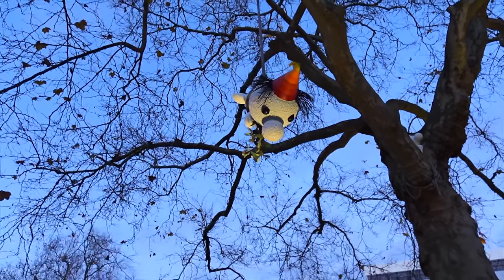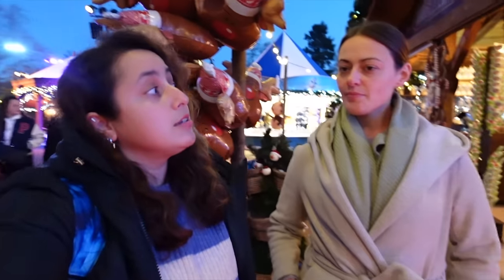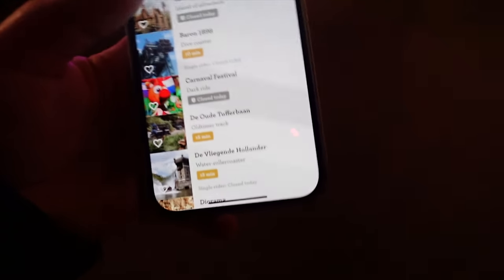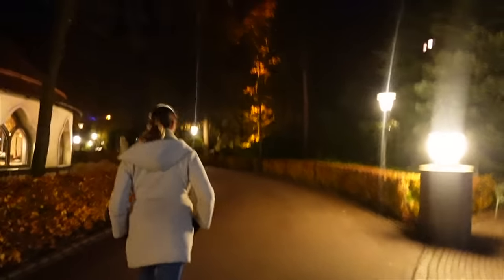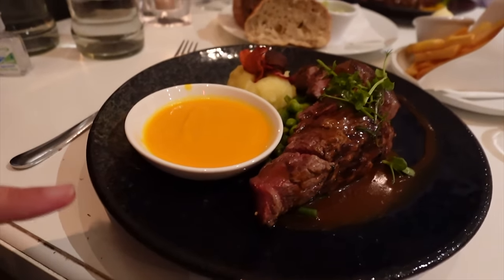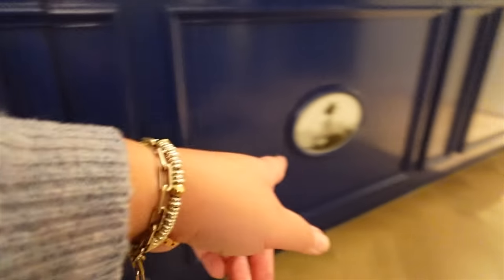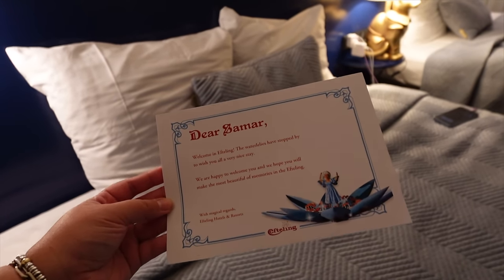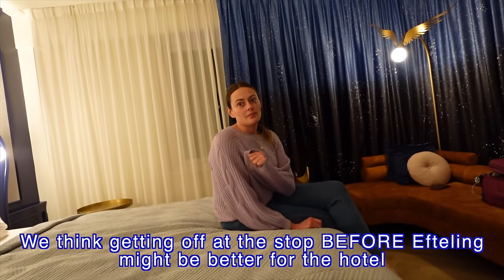Winter EFTELING Magic & Efteling Hotel ROOM Tour | Efteling Vlogs Day 1 🇳🇱 | November 2023 AD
Welcome to the a NEW Efteling vlog series! In this video, we arrive at WinterEfteling for a magical evening, where we try some Winter Efteling snacks, watch their night-time light show, Aquanura, check into the Efteling Hotel and eat at their main restaurant, before giving you a full tour of our room at the Efteling Hotel and talking about travelling to the Efteling.
Big thank you to the @efteling for inviting us (ad/pr).
This video was filmed in November 2023.
► Travel Essentials
WINTER EFTELING 2023 FIRST TIME AT EFTELING FIRST VISIT AQUANURA EFTELING HOTEL EFTELING FOOD NOVEMBER
00:00 - Intro
02:05 - Winter Efteling
08:05 - Aquanura
11:01 - Leaving Efteling
13:10 - Cinderella Restaurant
17:53 - Efteling Hotel Room Tour
26:23 - Travel to Efteling